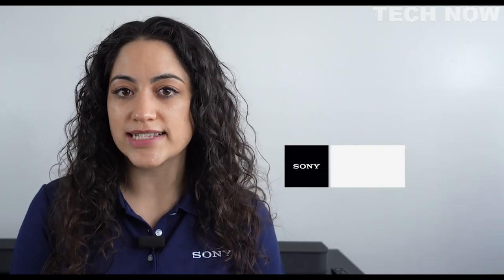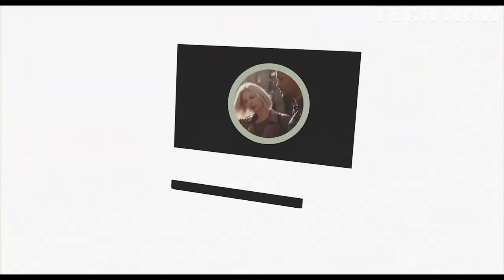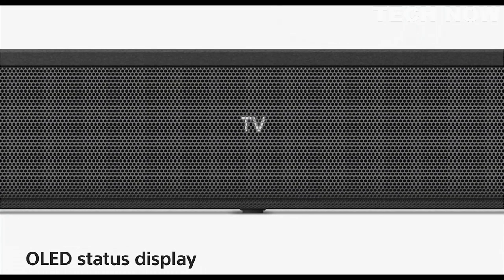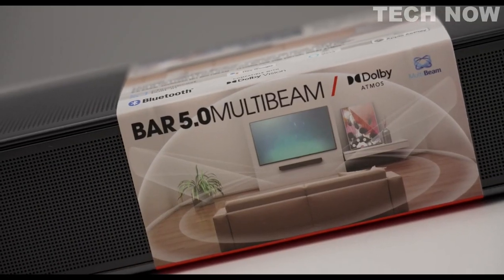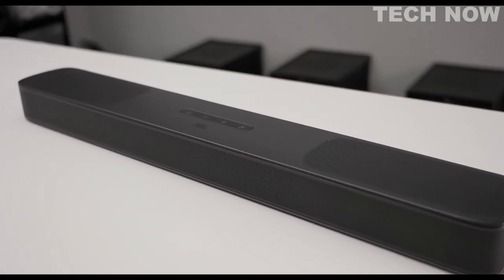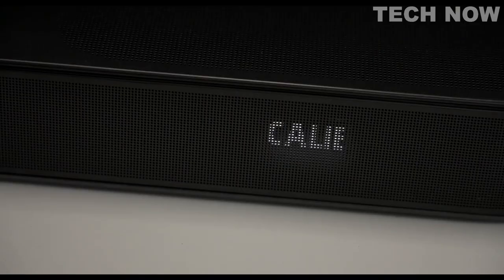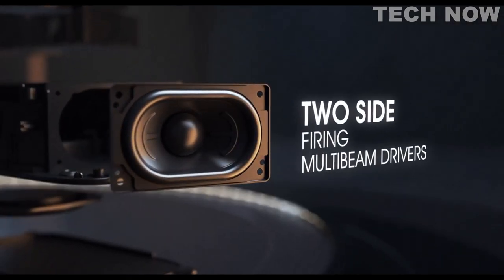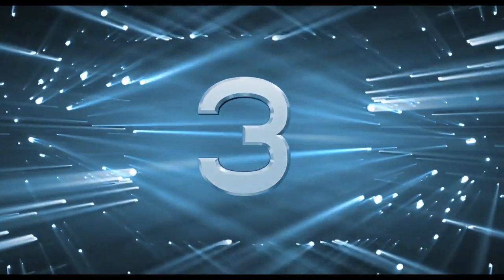TOP 5 BEST SOUNDBAR 2024 TO BUY - BEST DOLBY ATMOS SOUNDBARS FOR TV, HOME THEATER & MUSIC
0:00 ⇢ INTRO
0:35 ⇢ 1- Samsung Soundbar with Wireless Subwoofer 5.1 and Rear Speakers
2:48 ⇢ 2- JBL Soundbar with Subwoofer 5.1
5:14 ⇢ 3- Blaupunkt Soundbar SBA Series / SBA 01, 03, 10, 15, 20, 25, 30
5:54 ⇢ 4- Sony Soundbar Dolby Atmos 5.1
7:49 ⇢ 5- Bose Soundbar 900 Watts with Subwoofer 500/700 and Surround Speakers

If you're looking for a soundbar, there are plenty of great options available to suit your audio needs. The Sonos Arc, Vizio Elevate, and Samsung HW-Q950T are the best all-in-one, TV-centric, and Dolby Atmos soundbars respectively. For music, the Sonos Beam is a great choice, while the Samsung HW-Q80R is the best for Samsung TV. You can find these soundbars on Amazon, alongside the budget-friendly Yamaha YAS-209, JBL Bar 5.1, and Sony HT-G700.

Best Budget Soundbars
sony ht-a7000 soundbar
Best Soundbars 2023

best soundbar 2023
soundbar
samsung soundbar
blaupunkt soundbar
boat soundbar
best soundbar
jbl soundbar
best soundbar under 10000
sony soundbar
bose soundbar 900
vizio v series 5.1 soundbar
soundbar test
best soundbar under 5000
mivi fort s24 soundbar
how to connect soundbar to tv
govo 200 watt soundbar
dolby atmos soundbar
samsung q990b soundbar
best soundbar for tv
jbl 9.1 dolby atmos soundbar
mivi fort s16 soundbar
soundbar for tv
gov soundbar
bose soundbar
jbl 5.1 soundbar
soundbar vs home theater
how to connect samsung soundbar to tv
bose soundbar 600
boat aavante 2000 soundbar 160w
best soundbar under 2000

samsung q990b soundbar
samsung hw-q990b
samsung q990b
new soundbar launch 2022
q990b samsung
q990b soundbar
samsung hw q990b
hw-q990b
soundbar 2022
hw-q990b soundbar
new soundbar 2022
samsung soundbar 2022
samsung soundbar q990b
best dolby atmos soundbar 2023
polk audio signa s4
polk soundbar
sonos
sonos arc
sony a7000 soundbar
vizio m series 5.1 soundbar
philips fidelio b97
best dolby atmos soundbar
atmos soundbar
dolby atmos
fidelio b97
philips b97
philips fidelio fb1

The 5 Best All-In-One Soundbars - Spring 2023: Reviews
Best soundbars of 2022: Buying guide
5 Best Soundbars with Excellent Surround Sound in 2023
Best soundbar UK 2023
Best soundbar 2022: top models from Sonos, Sony
Best soundbars under $200 of 2023
Best soundbar 2023: top TV sound systems for every screen and budget
9 Best Soundbars Under $500 of 2023
14 Best Soundbars for Every Budget (2023): Vizio, Sonos, Samsung, Yamaha
Best soundbars to buy in 2023: top TV speakers

smart soundbar 900 review
soundbar lg
soundbar
soundbar samsung
soundbar for tv
soundbar vs home theatre
soundbar xiaomi
soundbar jbl
soundbar vs tv speakers
soundbar mount
soundbar bose 900
soundbar vs surround sound
soundbar budget
soundbar samsung connect to tv
soundbar q600b
soundbar samsung q990b
best soundbar
best soundbar 2022
best soundbar 2023
best soundbar dolby atmos 2022
best soundbar for cinematic experience
best soundbar under $1000
best soundbar for tv 2023
best soundbar for music listening

best all-in-one soundbar
best soundbar for music
best soundbar for samsung tv
best soundbars on amazon
sony soundbar
best budget soundbar
Which brand is best for soundbar?
What is the best sound bar on the market today?
Are soundbars worth it?
Which soundbar has good bass?
Which is better JBL or Sony soundbar?
What is better than a sound bar?
Which brand speaker is best?
Does sound bar brand matter?
Which soundbar is better Samsung or Yamaha?
Is Samsung soundbar better than Yamaha?
Sonos sound bar
Best sound bar for TV
Sound Bar for TV Walmart